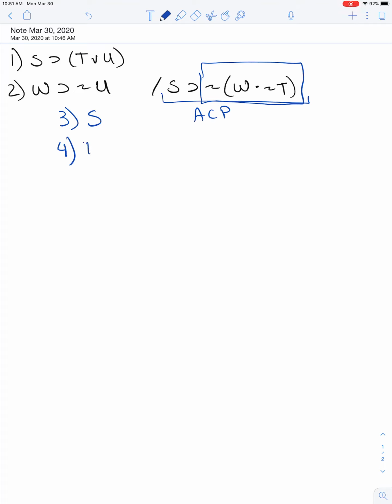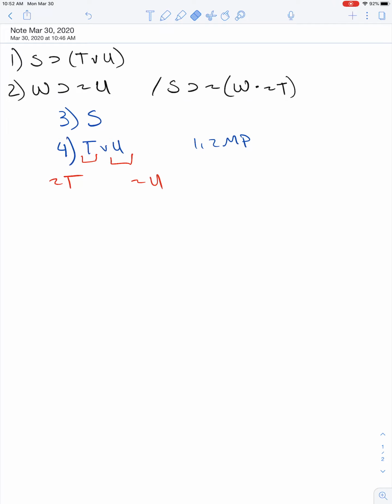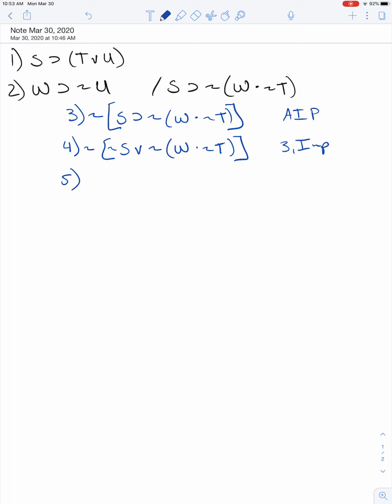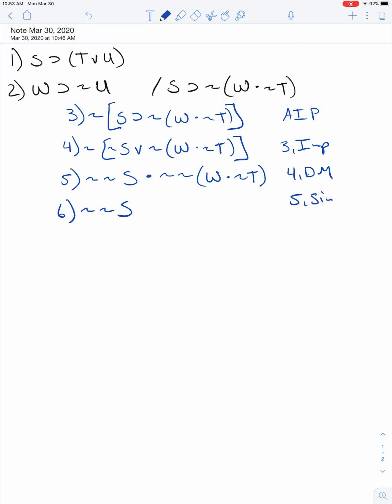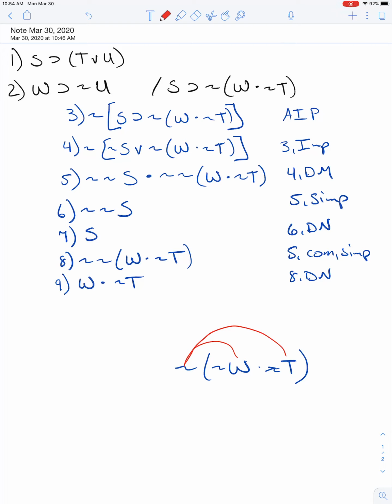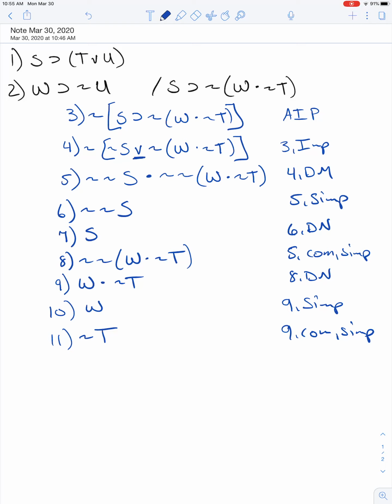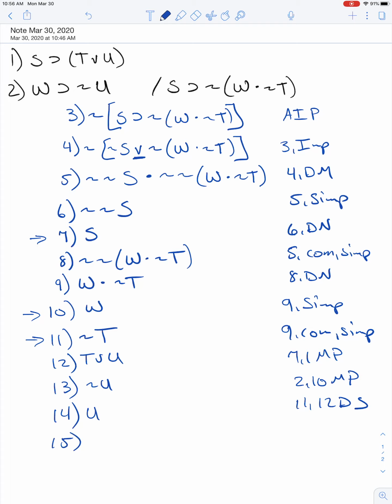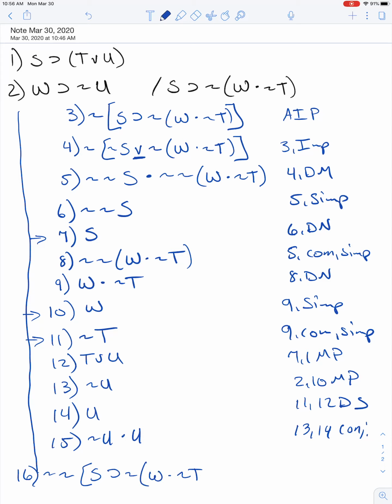Solution to Final Proof from 7.6 Extra Video Lecture